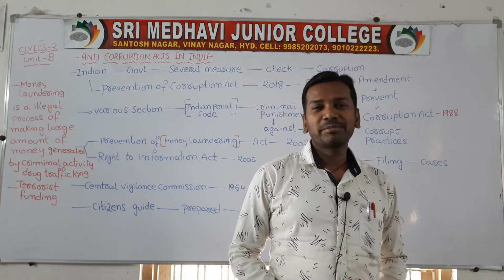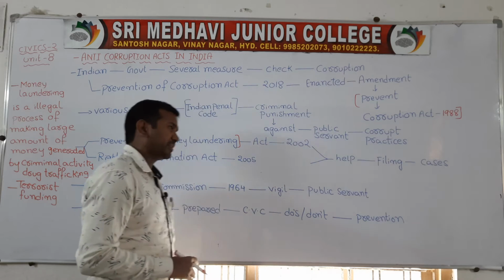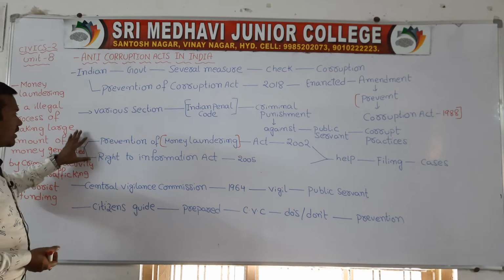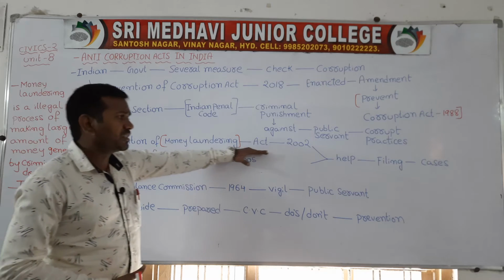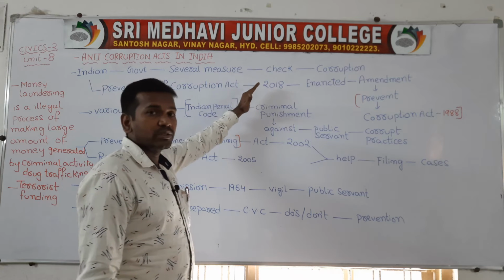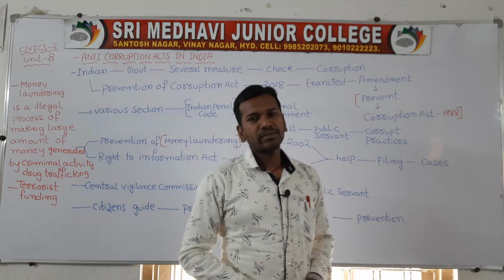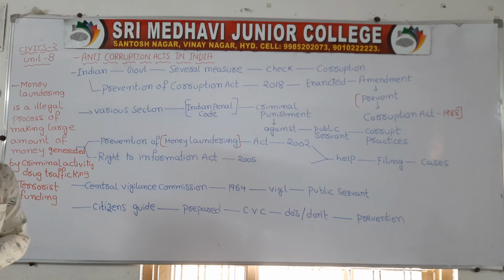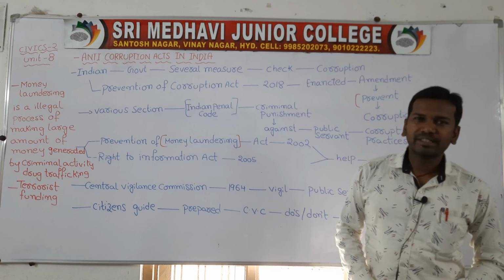PART 2 - ANTI CORRUPTION ACTS IN INDIA